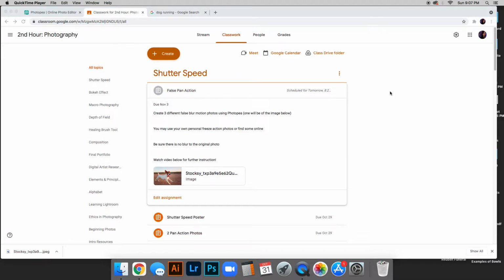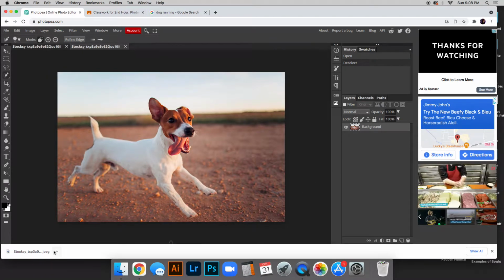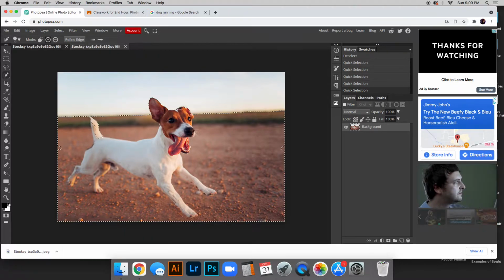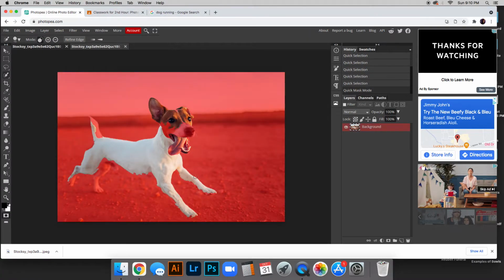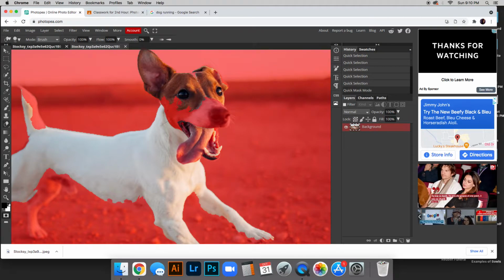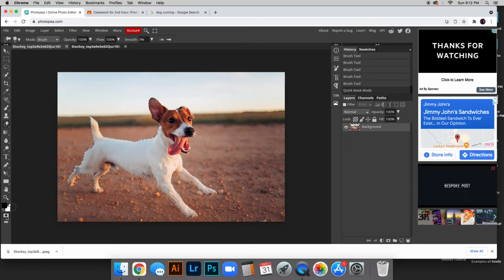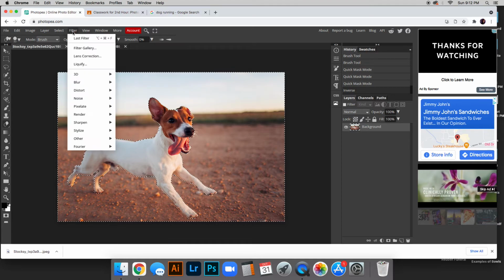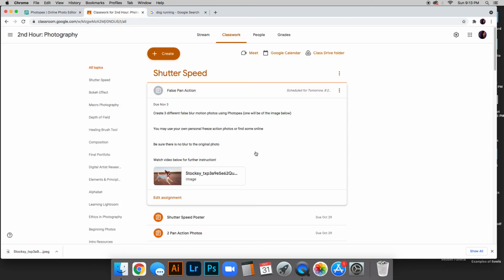False Pan Action